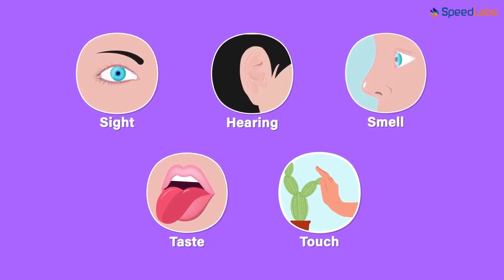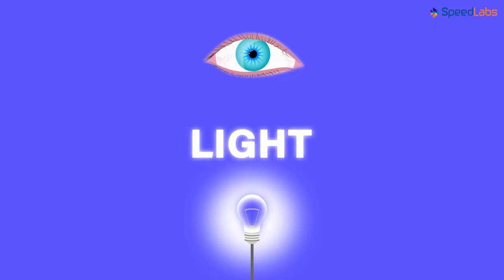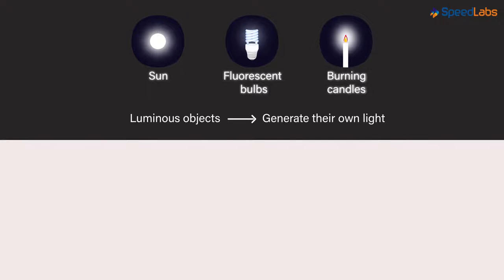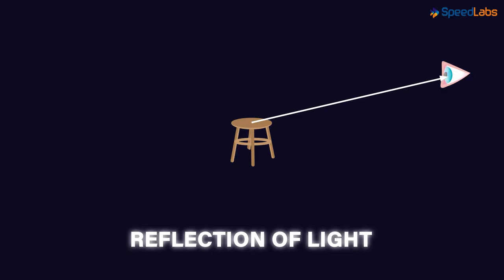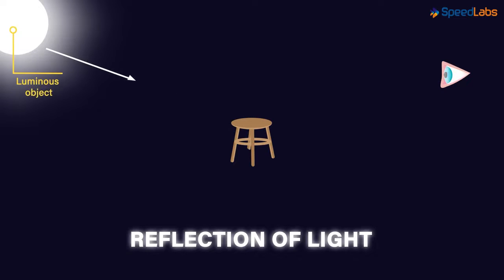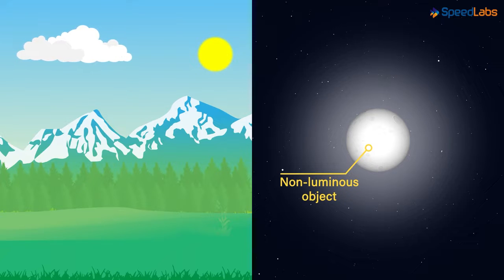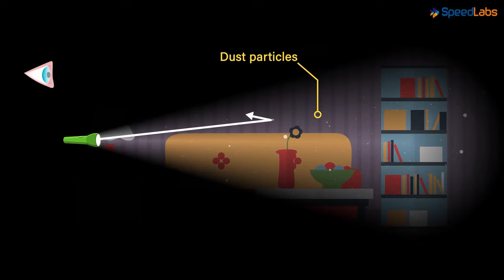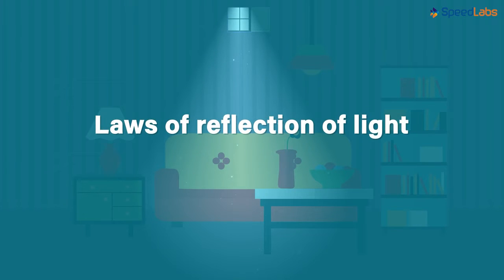Class-8-Science-Ch-6-Light: Reflection 8-Topic- Introduction to Light